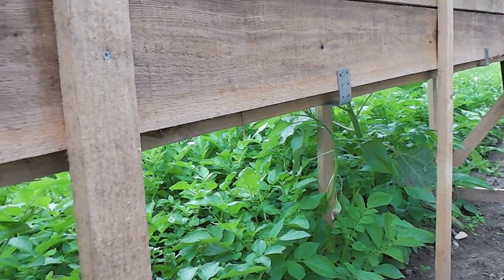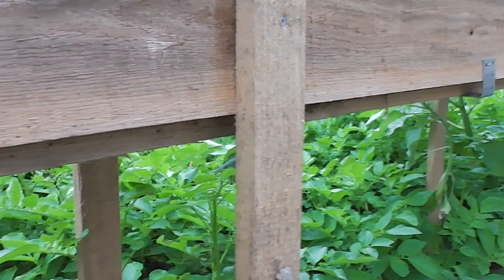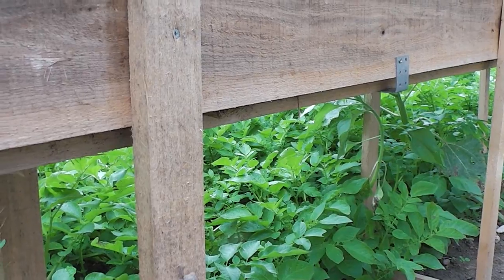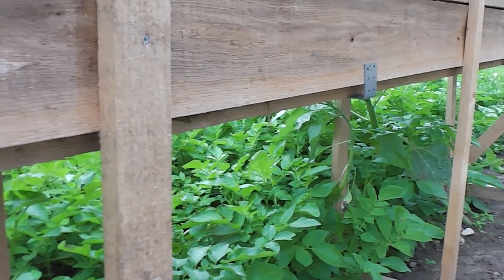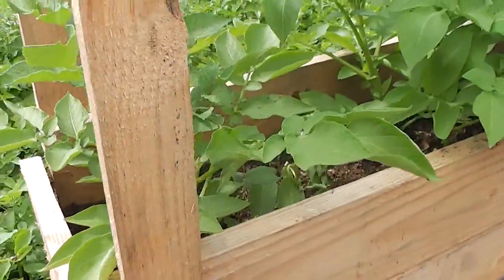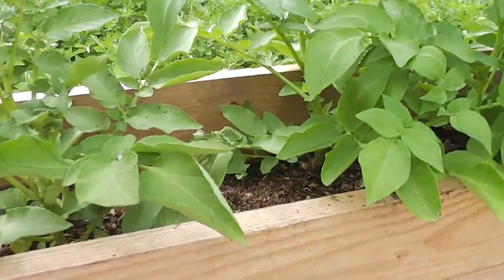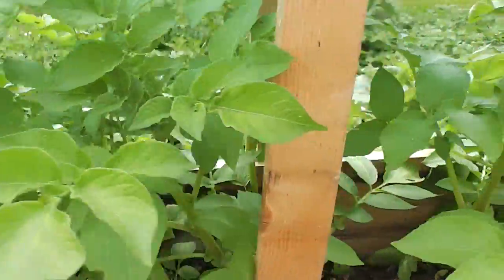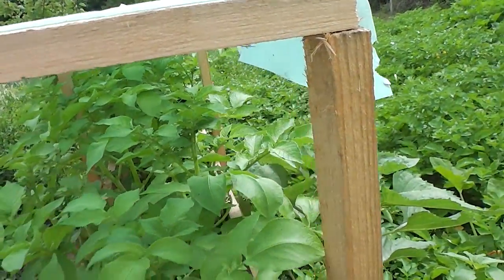Progress how potato grow in my raised potato planter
In this small video you can see progress how potato grow in my raised box,every day i took 2-3 photo and it grow fast,so when it will be the time to harvest i will make new video,greetings and thank you for watching